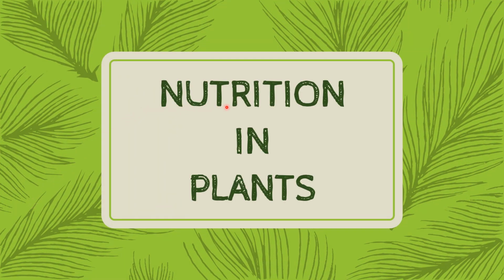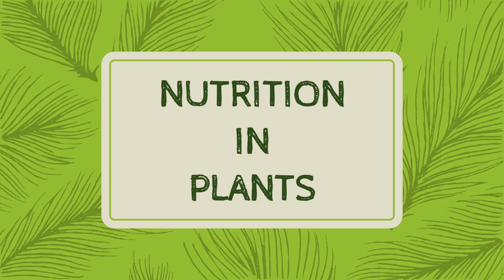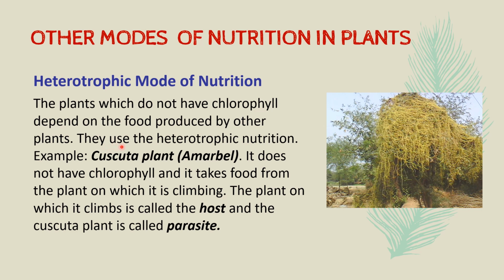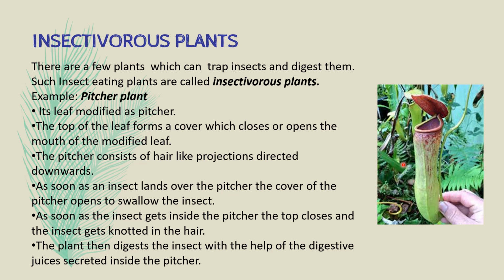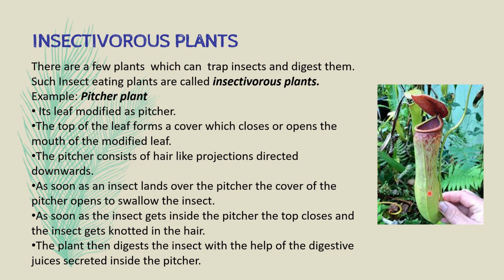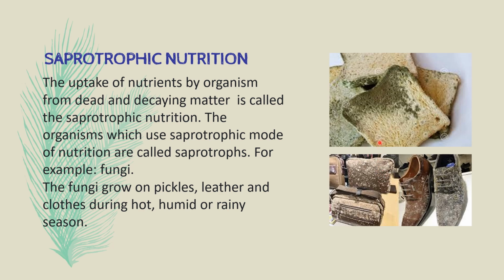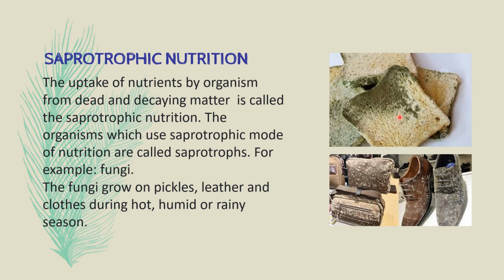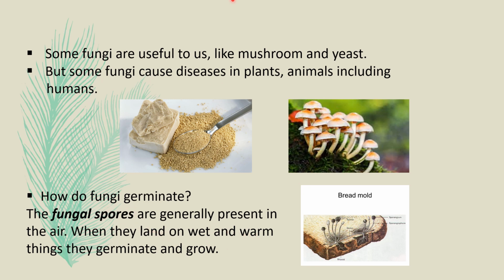Modes of Nutrition | Nutrition in Plants | Seema Renjith | Class 7 Science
In this video, we are going to learn about Class 7 chapter 1, Nutrition in Plants. Today we will discuss about modes of nutrition.